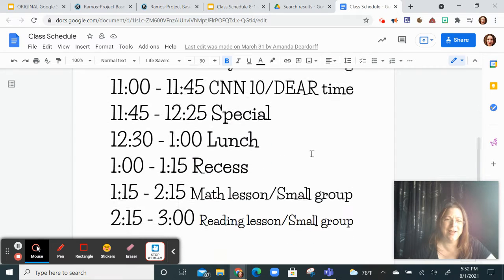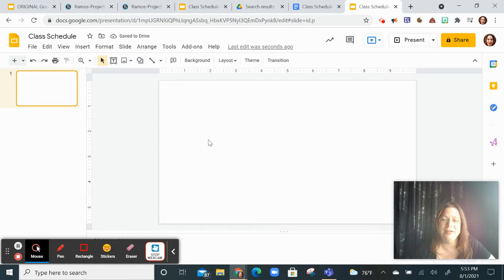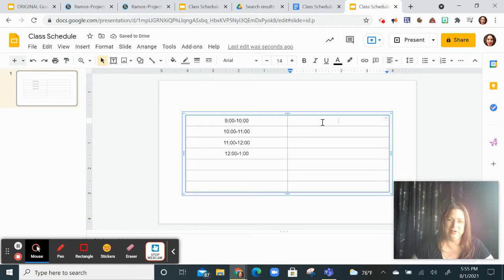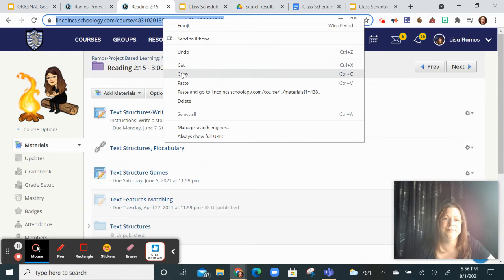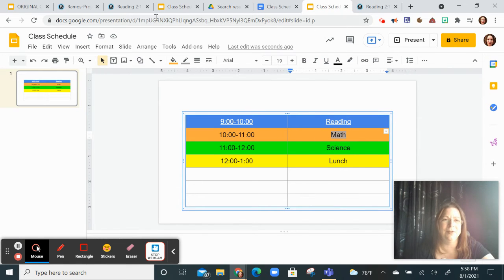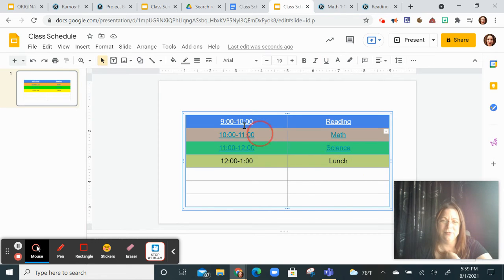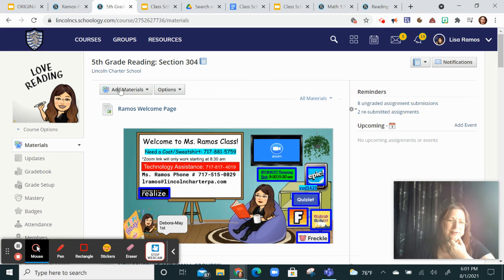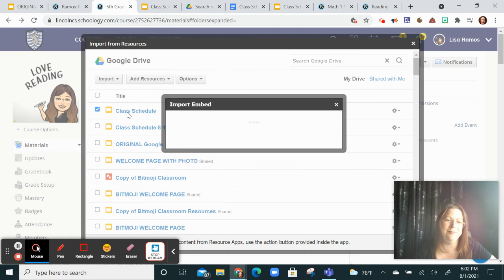CLASS SCHEDULE, SCHOOLOGY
THIS IS HOW TO USE A TABLE TO CREATE A CLASS SCHEDULE AND UPLOAD IT TO SCHOOLOGY